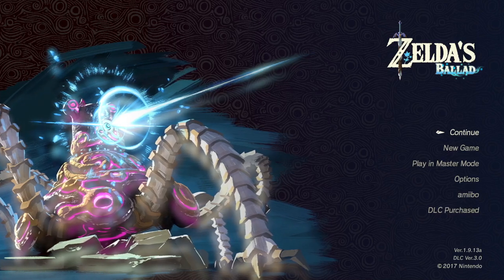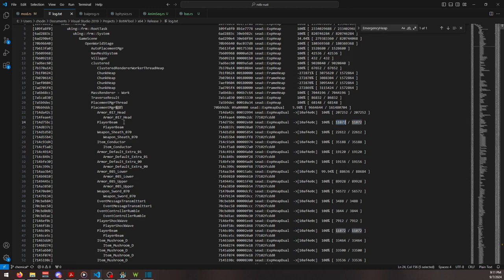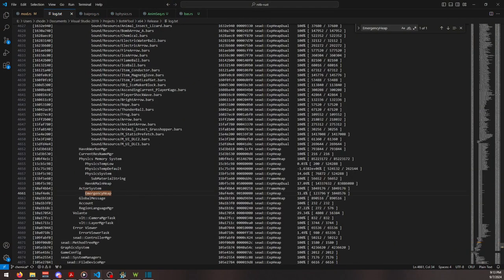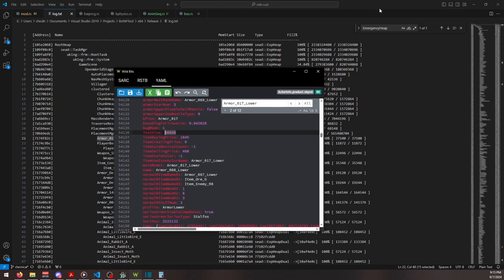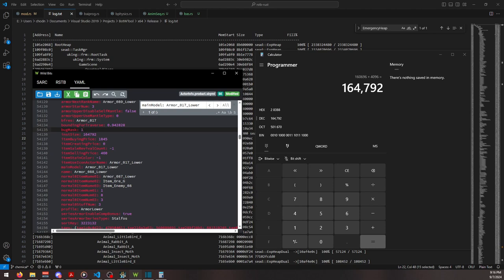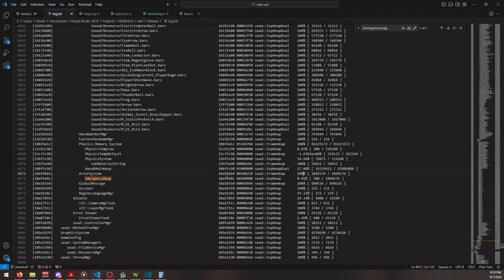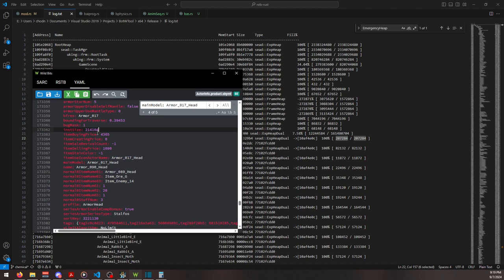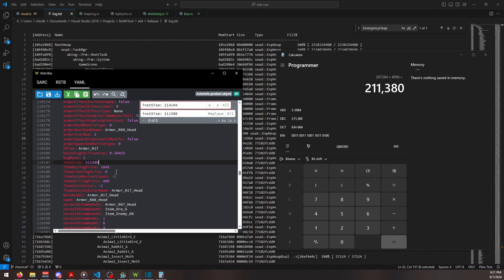Breath of the Wild instSize Generation Tutorial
This is a tutorial for using BotWTool, created by ExZap and the team behind Cemu to dump BotW's dynamic memory from Cemu, to generate instSizes for actors for Breath of the Wild mods. This video specifically handles armors, but it can be used for any actor, so long as you have the baseline mentioned in the video before it's spawned.

The instSizes for all actors are stored in content/Pack/ActorInfo.product.sbyml, and can be edited with WildBits or Switch Toolbox. I prefer WildBits because it loads and saves the file faster. ...Also I helped write it. :P

instSize is used by the game to determine how much memory a given "thing" needs in order to be created by the game. If it's too small, then any excess goes into the EmergencyPool. If the EmergencyPool fills up, then the game crashes. This is a common cause of crashes when combining many mods that add or modify actors without setting proper instSizes for them.

Special thanks to:
- ExZap and the Cemu team for Cemu and the tool
- AmiiboLad and YamGaming for Zelda's Ballad (which was half of what inspired my tireless search)
- CEObrainz and the rest of the Second Wind team (which was the other half of what inspired my tireless search)
- CEObrainz again. He deserves two shouts, given how often he's had to listen to me spouting nonsense about BotW's memory at him at all hours of the day and night
- Nintendo for making a game that is so good, I still want to mod it even after several thousand hours of playtime

0:00 Intro
1:00 BotWTool description
1:53 Get a memory baseline
2:59 Generate when the old instSize was too small
7:25 Return to the baseline
8:10 Generate when the old instSize was too big, part 1
9:33 ADHD self-interruption to explain instSize gaps
10:37 Generate when the old instSize was too big, part 2
11:40 Outro